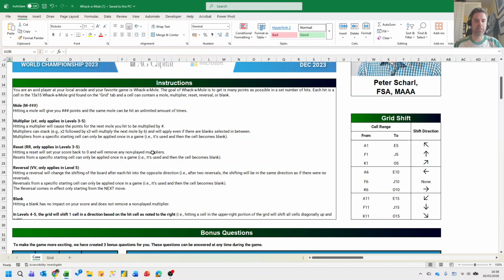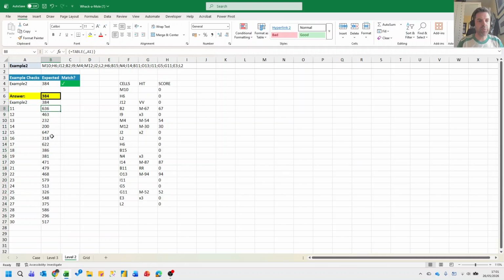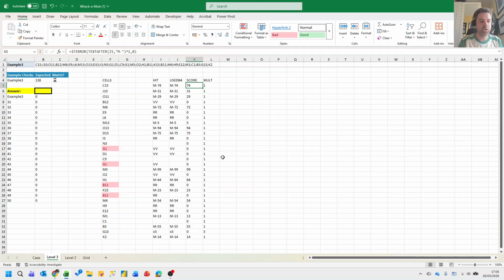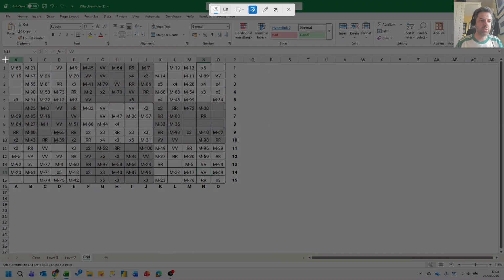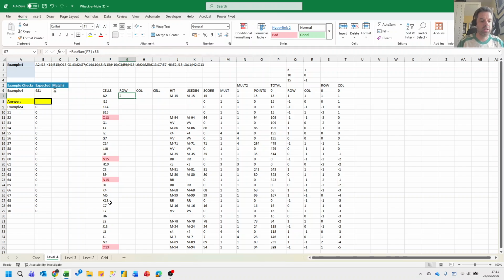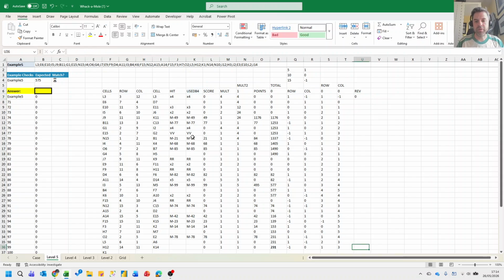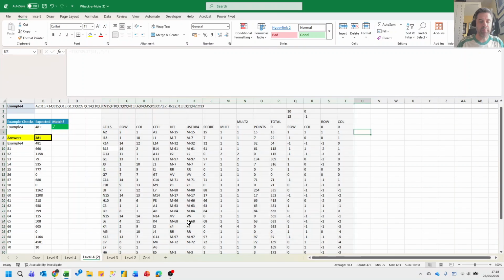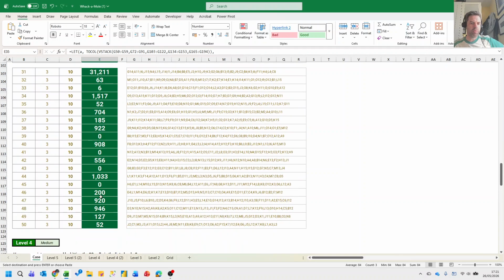Whack-A-Mole | Excel Case Walkthrough & Full Solution | RTLV 2023 Battle 1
00:00 Introduction
02:09 Level 1
02:57 Level 2
04:49 Level 3
10:54 Level 4
17:08 Level 5
19:33 Bonus Questions
23:30 Conclusions